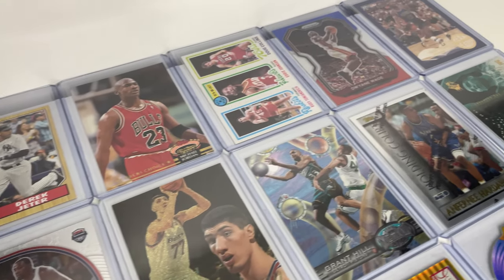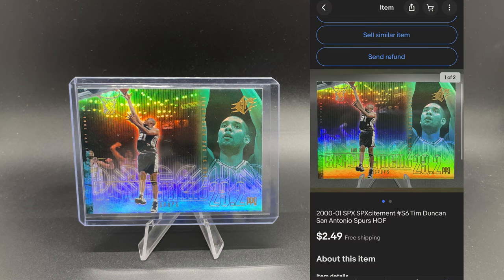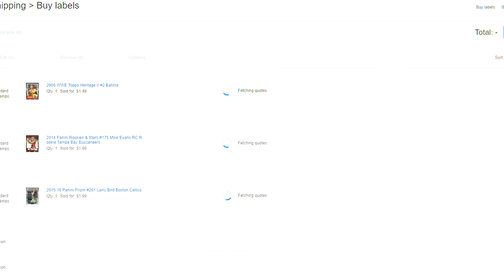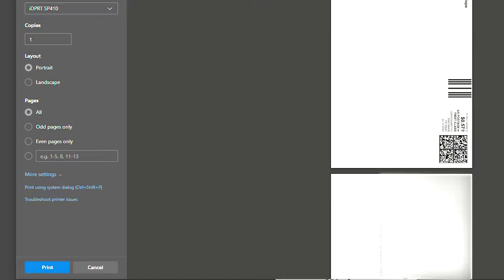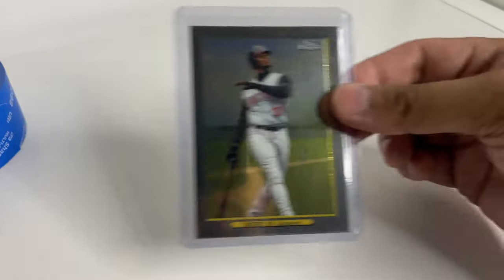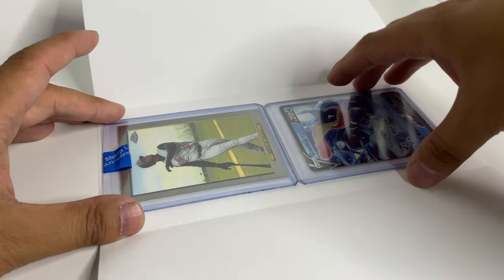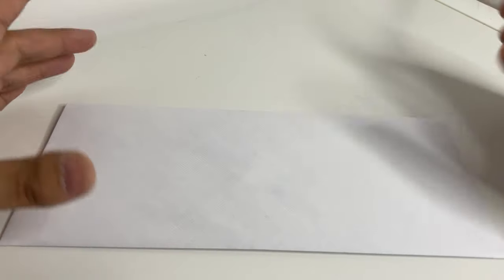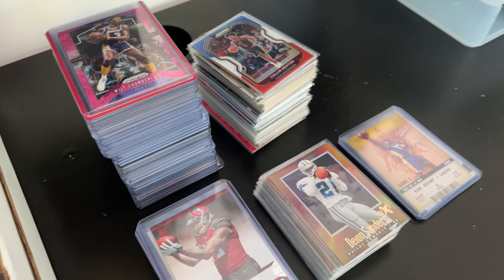Ship Sports Cards Using eBay's STANDARD ENVELOPE (22 Cards Sold in 24 Hours)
In this video I wanted to go through my process on packing and shipping using eBay's standard envelope service. Within the past 24 hours I sold 22 cards and now it's time to get them ready to shipped out. The use of a thermal label printer is highly recommended if you plan on selling in large volumes as it is a huge time saver.
In terms of profits, I really didn't make much. So it's up to you to decided whether going through this route is worth your time and effort or not. This is something I enjoy doing as a side hustle to help try and grow this business and to help fund my collection in the hobby I love.

eMART Light Box
iDPRT Thermal Label Printer
Thermal Labels for Label Printer
Epson Scanner
Top Loaders
Penny Sleeves
No. 10 Security Envelopes
Size 0, 6x9 Bubble Mailers for bulk orders
Painter's Tape to seal top loaders
Digital Scale for weighing packages
Easel Display Stands for taking pictures
Card Guard Binders